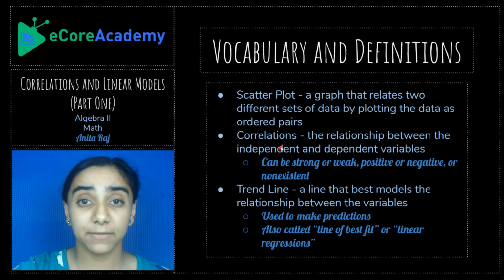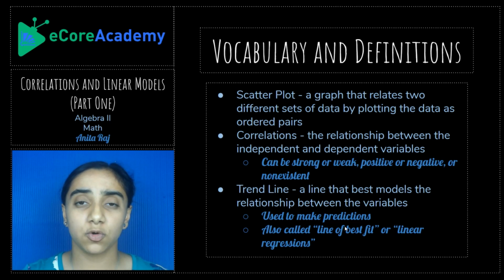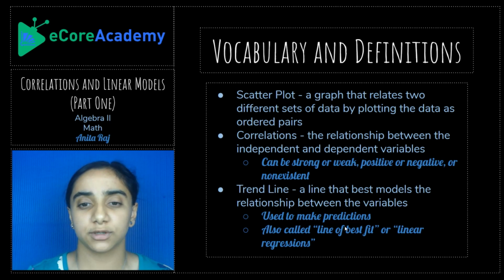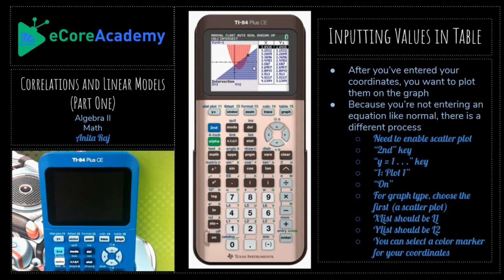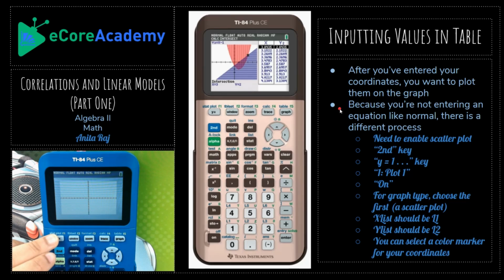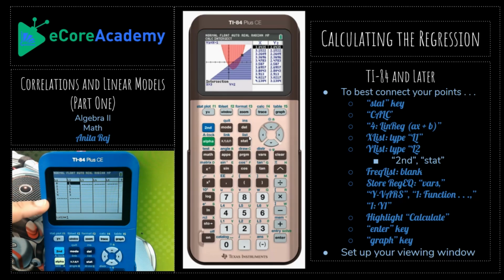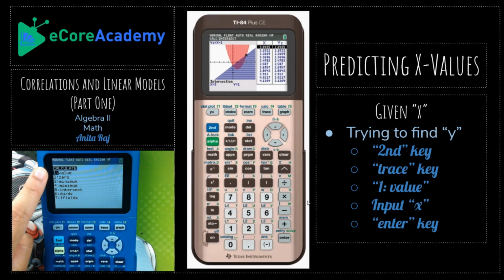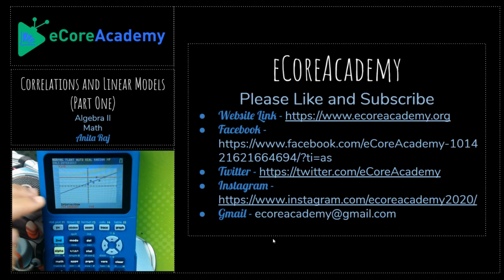Correlations and Linear Models (Part 1 of 2) | eCoreAcademy | Anita Raj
Good evening, learners! Welcome back to eCoreAcademy. Today Anita is updating her Algebra II playlist with a lesson on correlations and linear regressions. Let's tie together what we learned in the last Algebra II video (the TI calculator tutorial on linear regressions) to new vocabulary, types of correlations, and a review of TI functions, all covered in this video. Look out for part two, coming soon! :)
SOCIALS:
IMPORTANT VIDEOS:
Previous Video - How Do Linear Regressions Work on the TI Calculator (Part 4 of 4)? | eCoreAcademy | Anita Raj